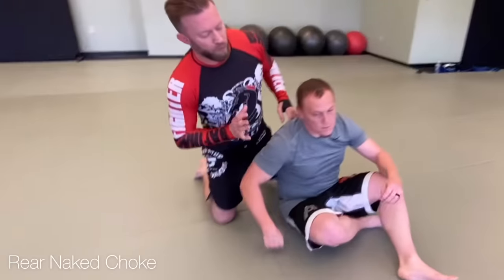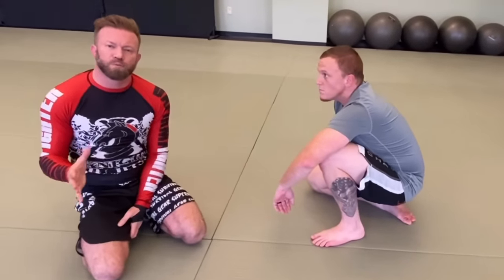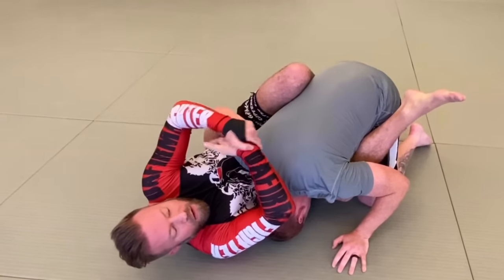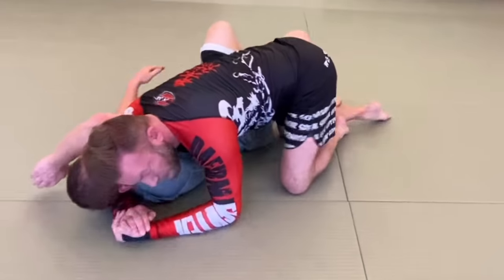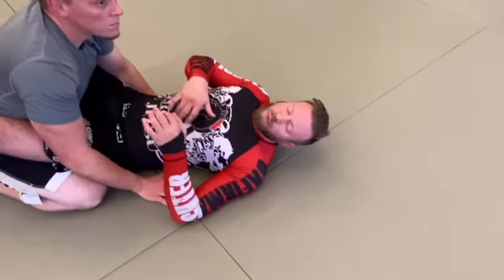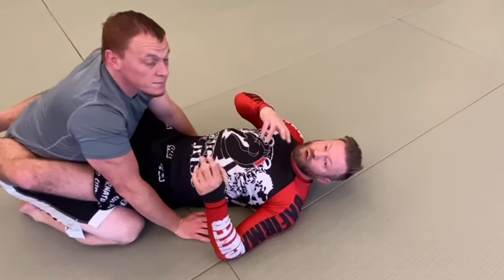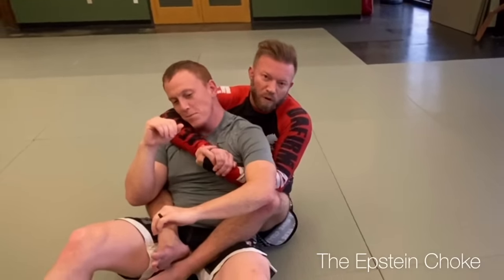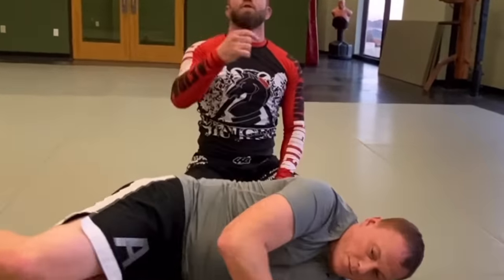5 Chokes Everyone Needs to Know (well, Five-ish anyway) | Jiu-Jitsu Fundamentals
These are five very important and useful chokes to know and have in your arsenal. This is the No-Gi edition and I will do a gi edition later. These are in no certain order, but very useful chokes and some variations of each are included as well.

In this video I show how to apply:
• Rear Naked Choke / Short Choke
• Guillotine: Standing, Guard, High-Elbow & Arm-In
• Arm Triangle with Darce and Anaconda Variations
• Triangle Choke
• Epstein Choke / No Gi Ezekiel

I hope you like these and get some usefulness out of them. Thank you as always for watching!